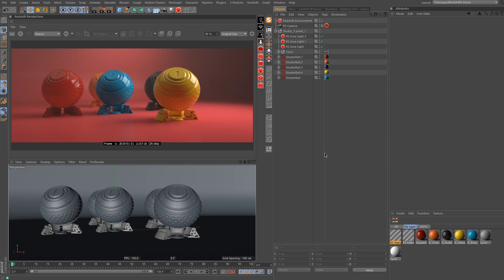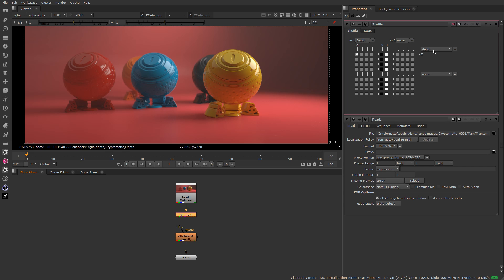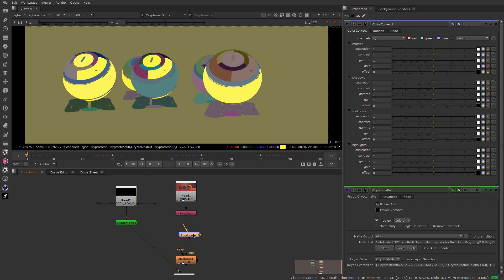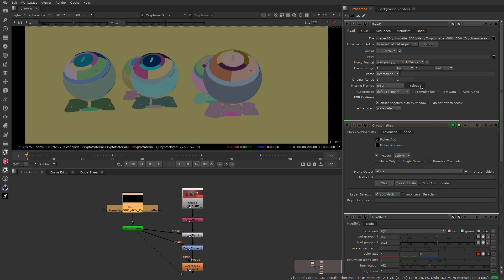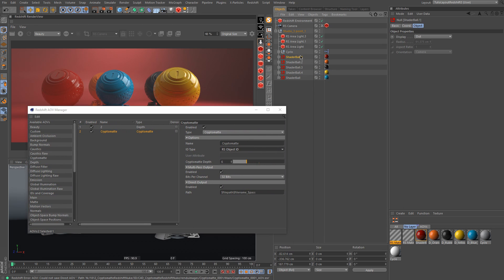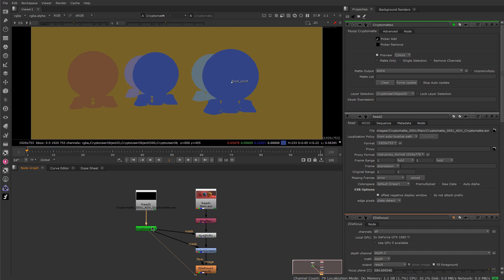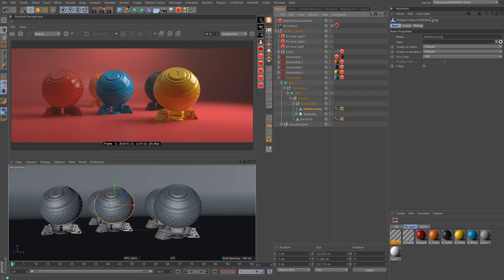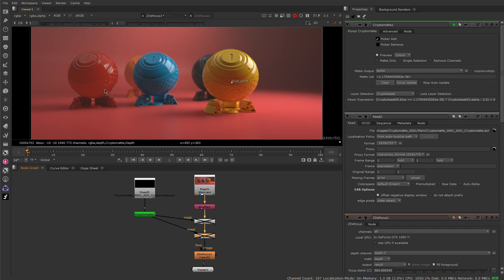Cryptomatte with redshift and C4D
Learn how to render and use a cryptomatte passe from redshift and use it in nuke.